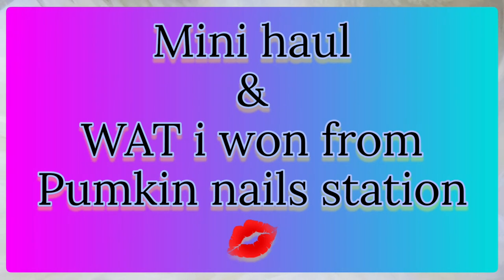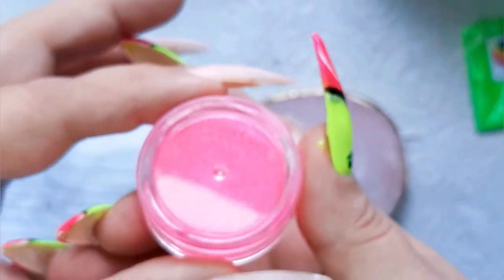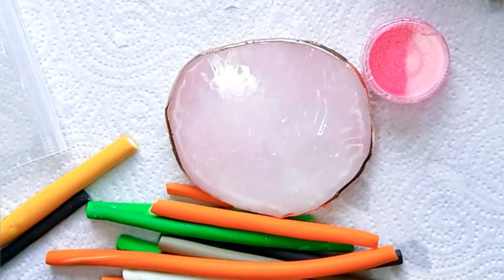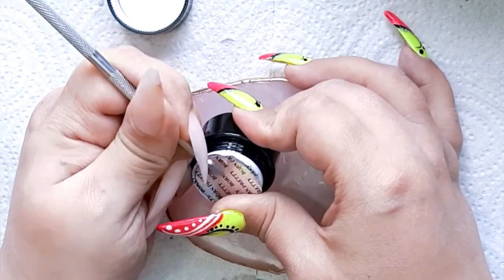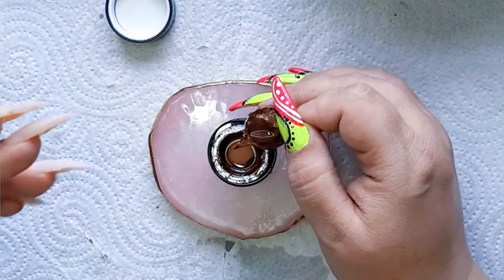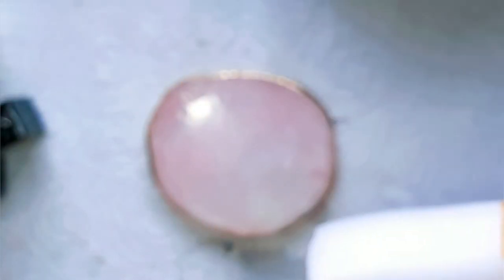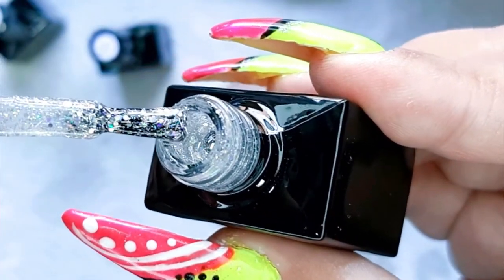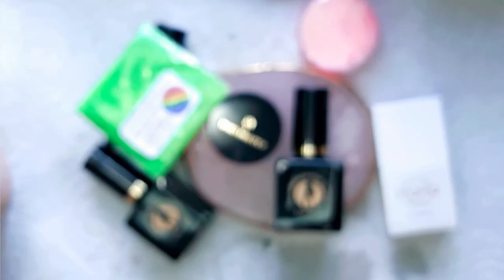Litle haul&pumkin nails station giveway price i won💋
thank you Sarah for this beauteful glitters ❤

YouTube have turn off al the comments in belgium and the Nederlands,
becouse there are problems with video's with childeren in that are sent to bad people,
so now you can not comment anymore on video's in belgium and the Nederlands...
I still not understand why YouTube do this also on nail video's ?
but yeah...

-my YouTube comunetietab

visit the shemodern webshop  and take a look  at there foils and amazing glitter and pigments 👍
also the 2 New gels  and new vynil stencils are realy amazing! 😍😍😍

- please suport aimeili

also watch  the sassyfamilie Instagram page : sassyfamilie
I post sometime  pictures there before you can see the video here,
so don't miss this 👍

do you like to sent us something?

please sent To:
                                   sassyfamilie
                                hof ter eken nr 3
                                  9270 Laarne
                                     Belgium

wat we like to do with this money is:
-  in the first place get me a decent chair,so i can make more and better video's,
   without hurting my back...

- get nailproducts for my girl Lisa, so she can also lern to do nails👍

Thank you to eveyone that suport us😗 You can now also watch my video's on : Odysee
Click here to folow me on odysee :